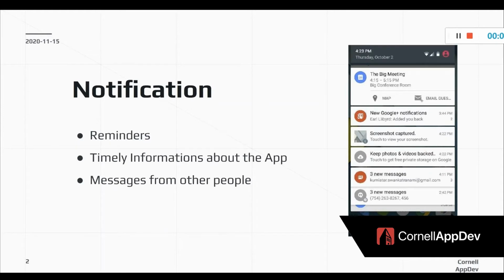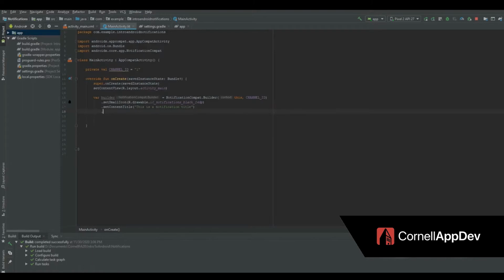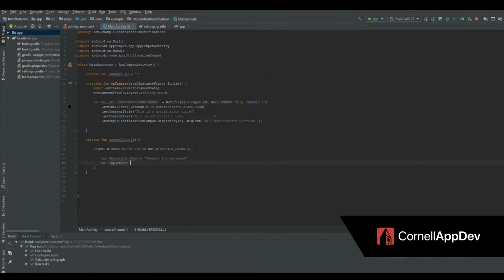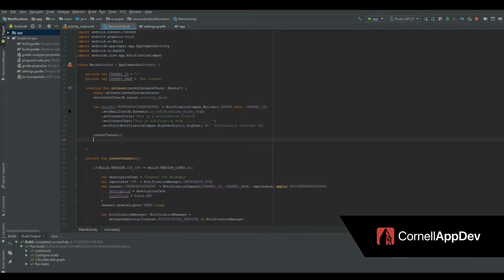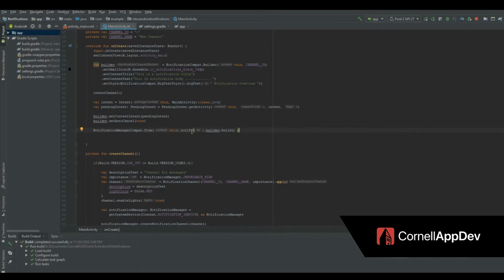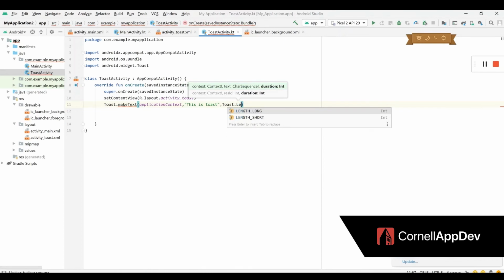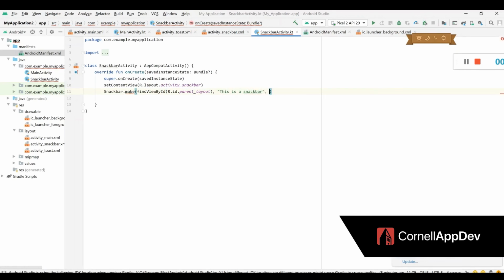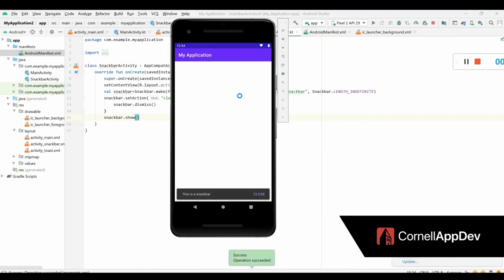Intro to Android Development: Lecture 9 - Notifications